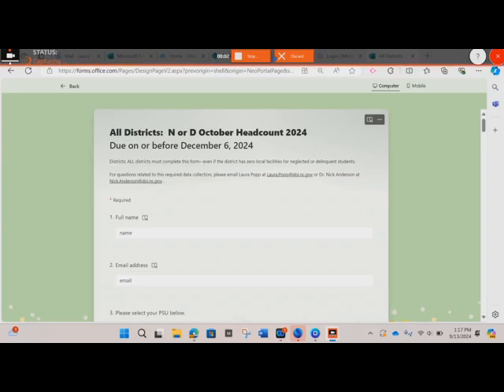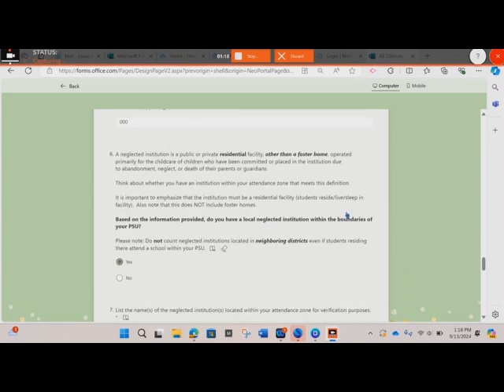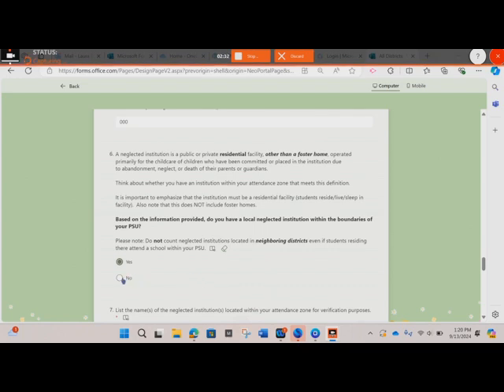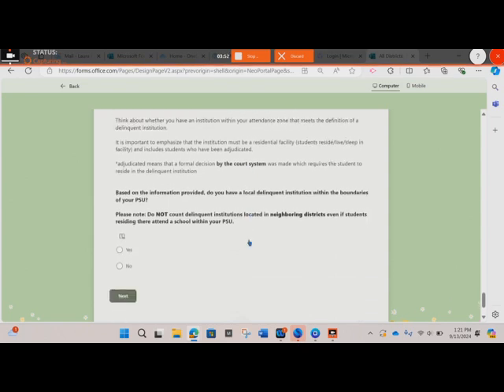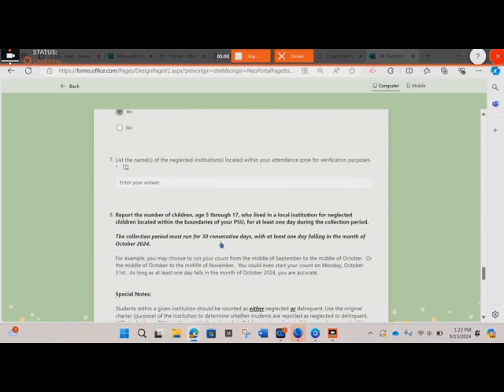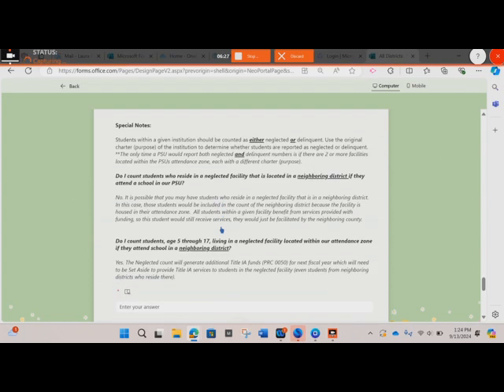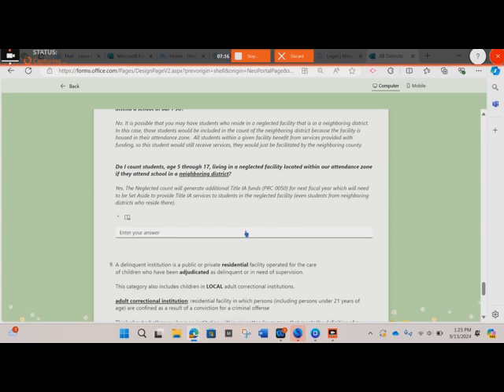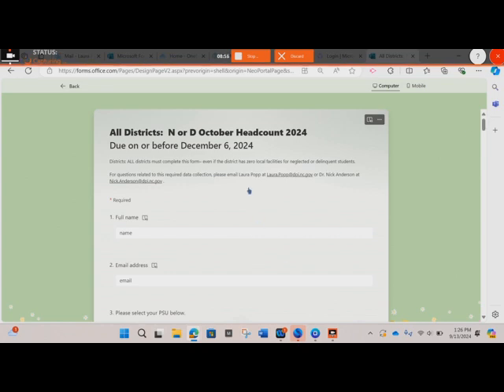Districts October Headcount 2024